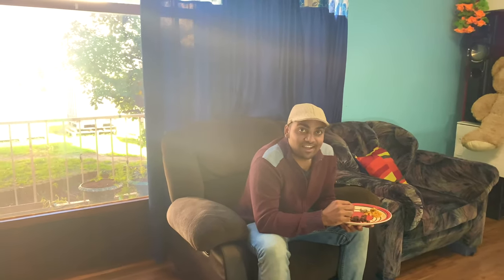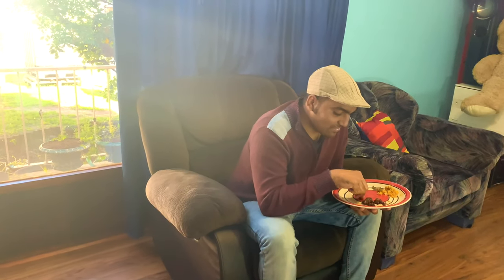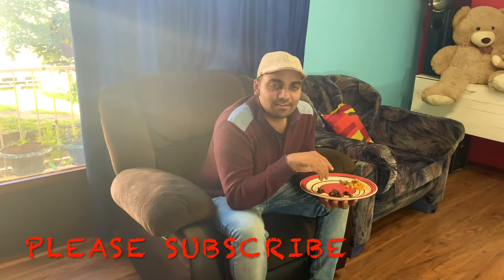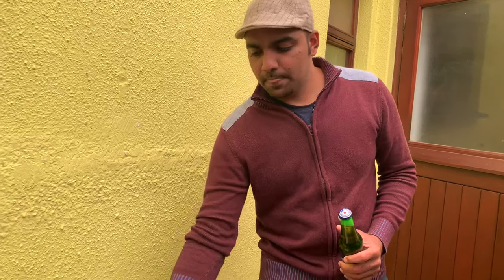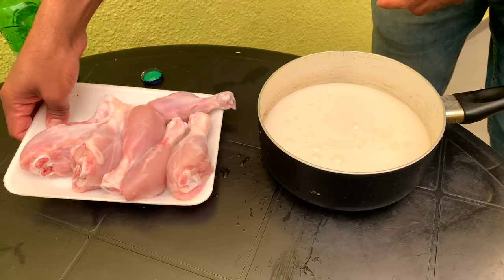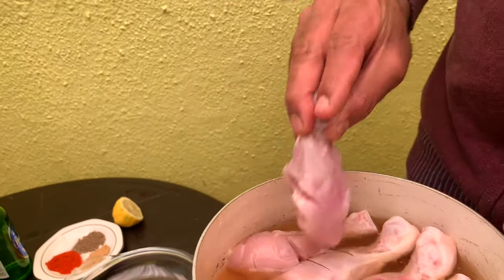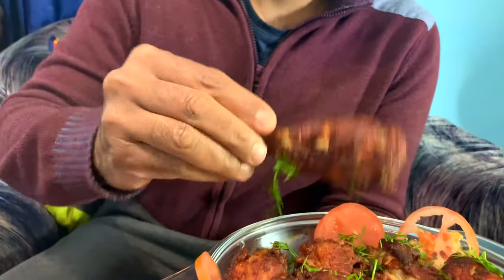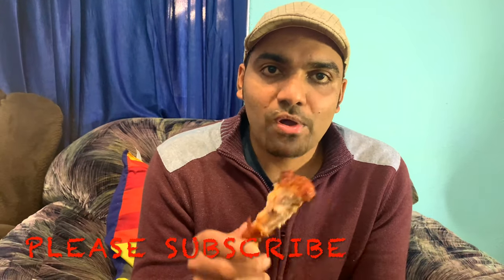BEER CHICKEN 🍗 BEER FRIED CHICKEN 🍗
BEER CHICKEN 🍗
BEER FRIED CHICKEN 🍗
BEER MAKING
BEER KERALA STYLE CHICKEN 🍗
African Malayalam vlogs